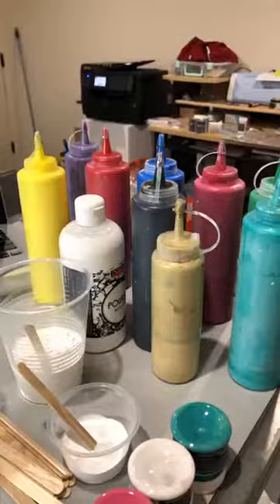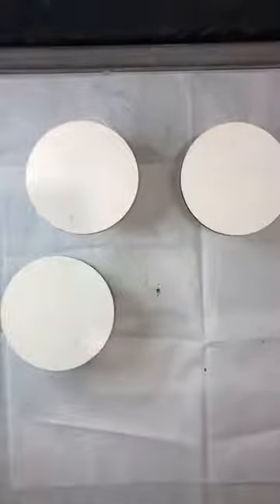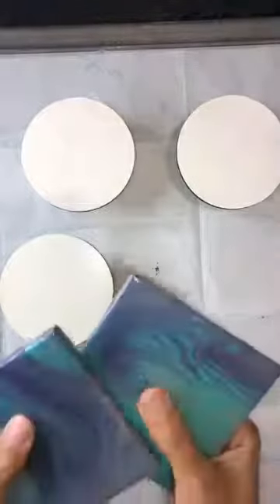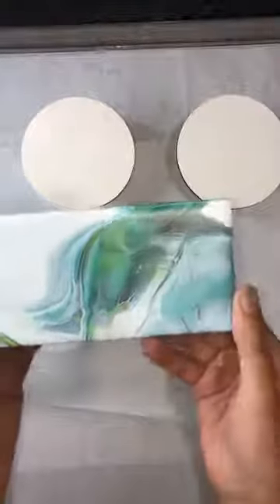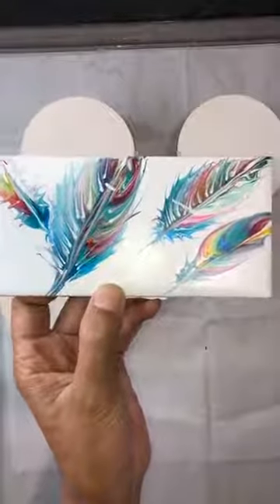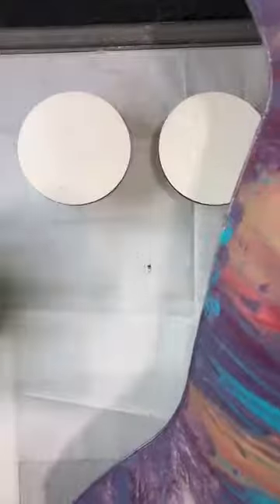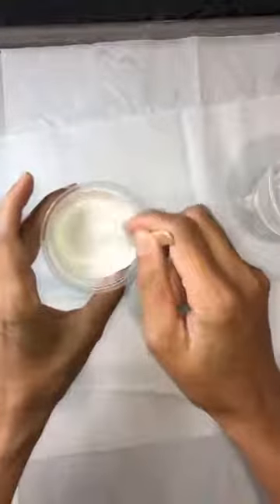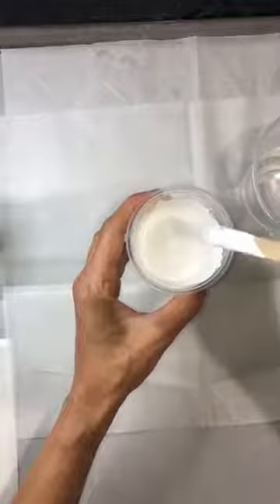Beginners Acrylic Pouring/Fluid Art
Four ways to begin with Acrylic Pouring